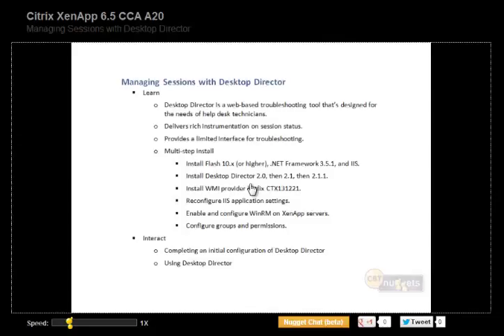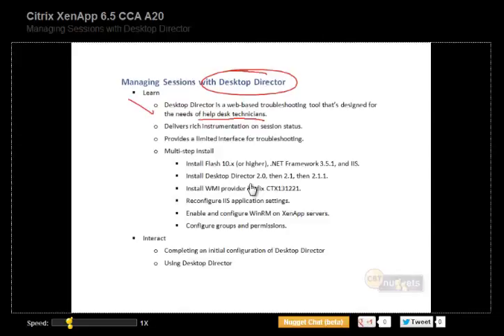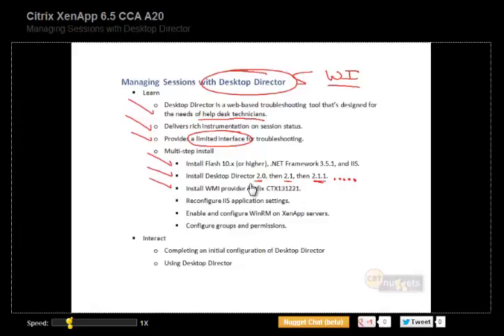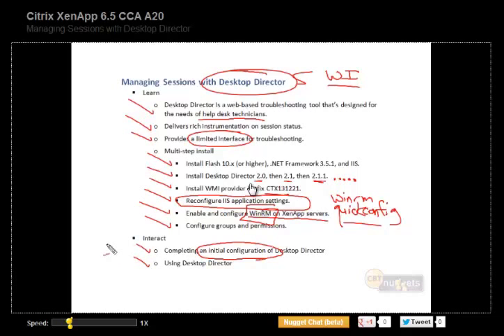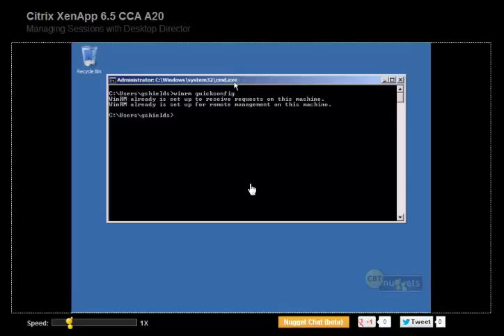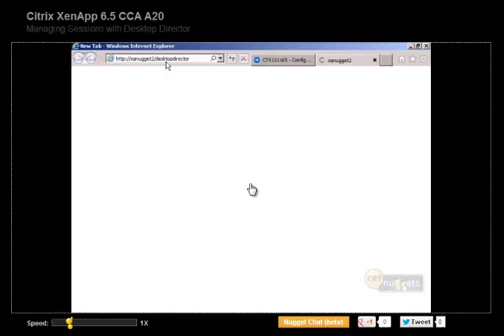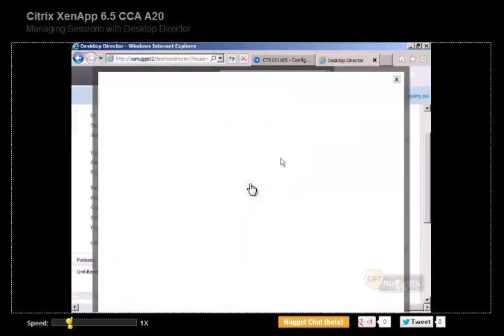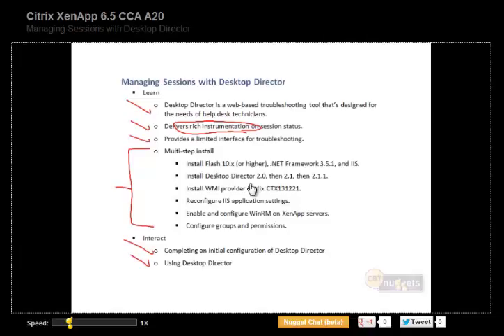Xen Citrix Managing Sessions with Desktop Director